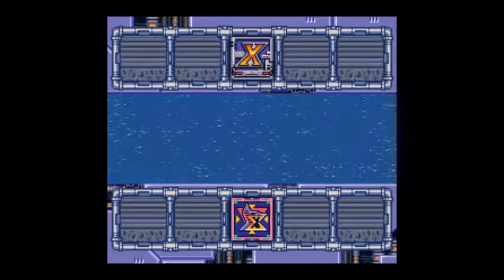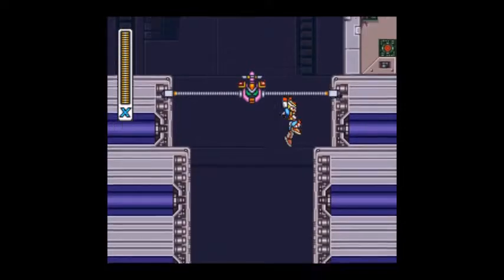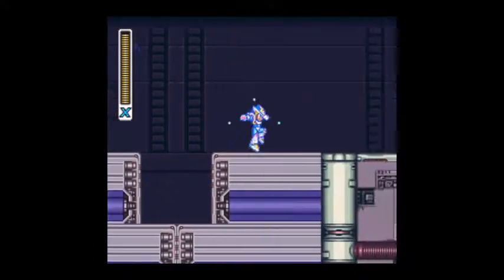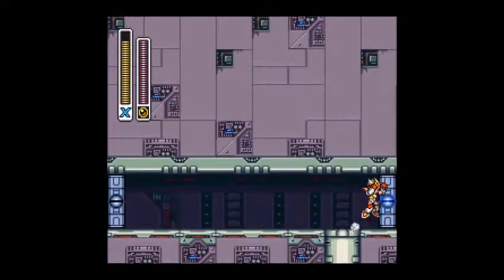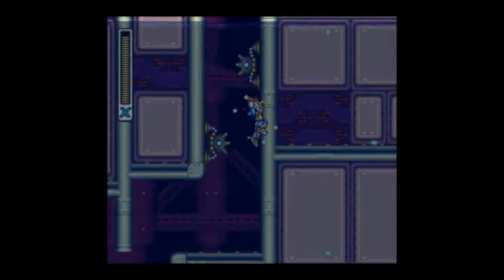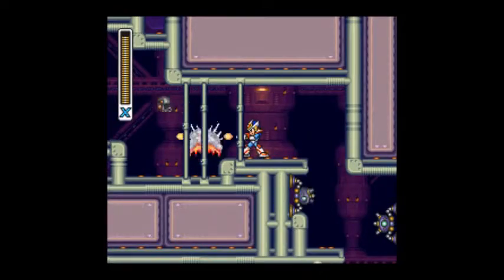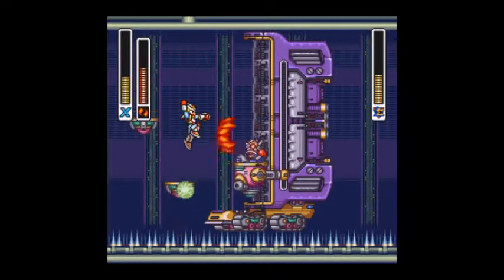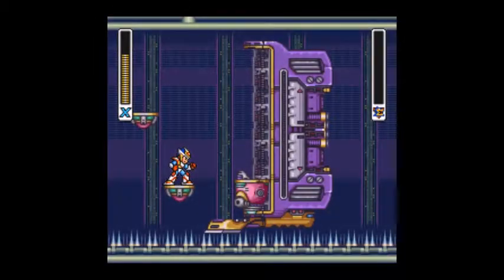Megaman X2 PART 6: The World's Biggest Violin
Bubbles beat Violins. Its logic right?